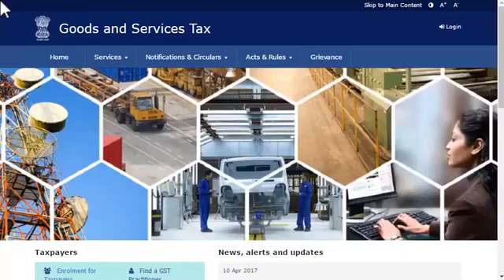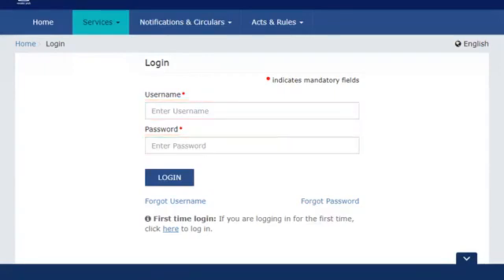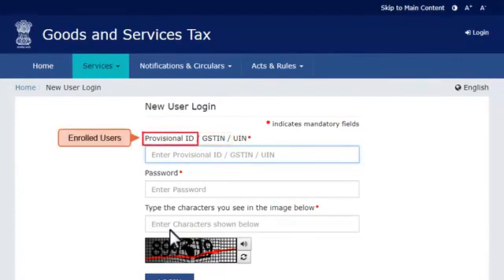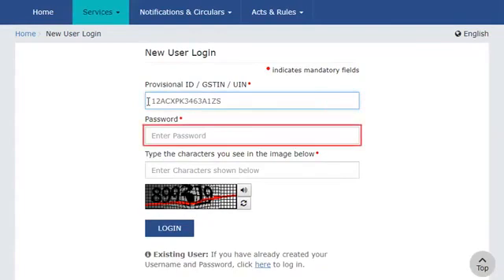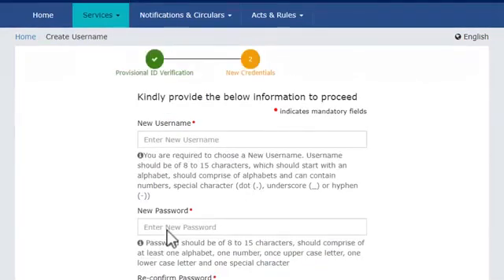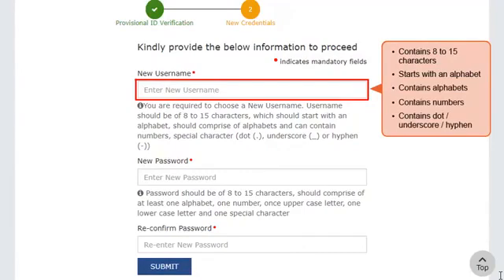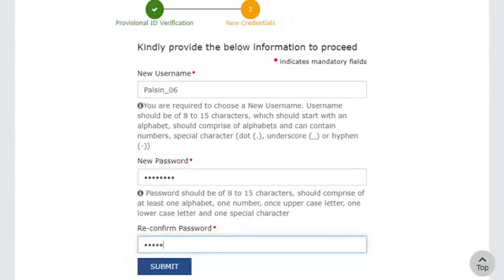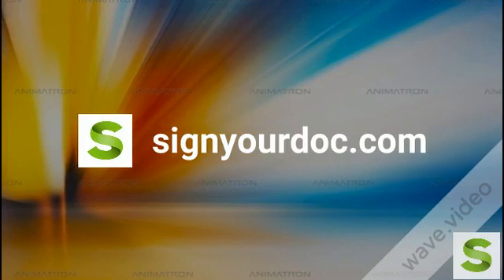How to Login GST (gst gov in) First Time process for New user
GST Login for Existing Users; GST Login for First Time Users; Services. The registration process can be completed by submitting all the. you can generate/create a new username and login to the portal using the same.
New taxpayers need to login first time to the GST Portal with GSTIN and password.
GST Registration Procedure for Existing Or New Users ... First and foremost, login to gst.gov.in. The GST website's
Only existing tax payers are invited to enrol into the new GST ... This mobile number and e-mail id used to send One Time Password ( OTP) to ... Step 1 : Visit GST Common portal